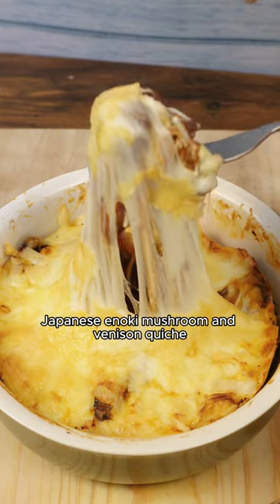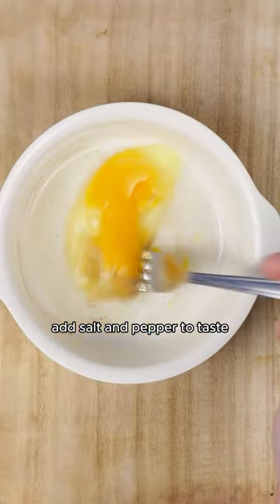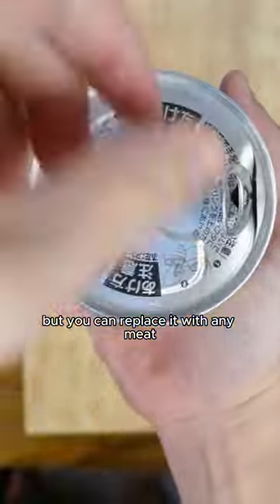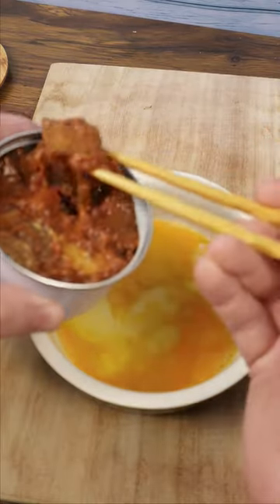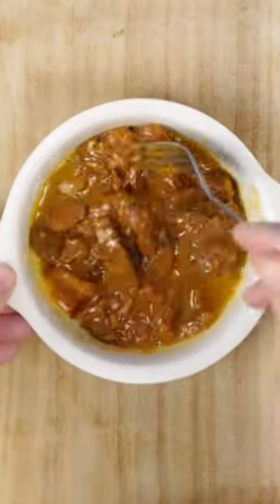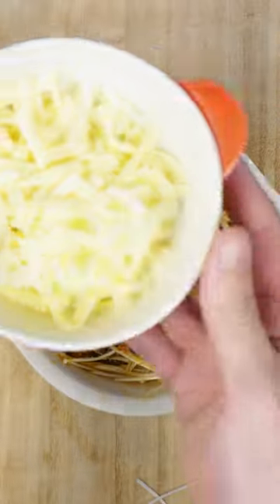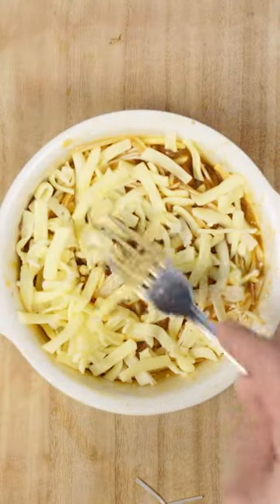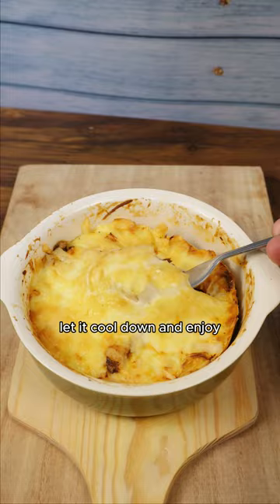Japanese Enoki Mushrooms & Venison Quiche